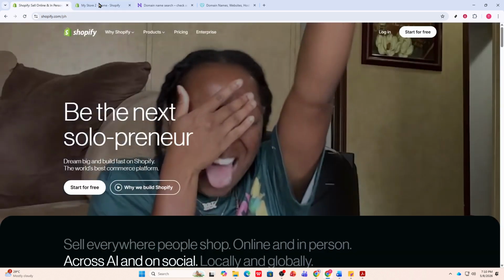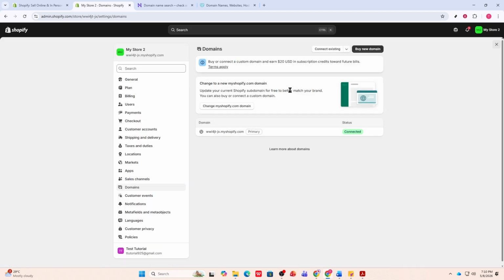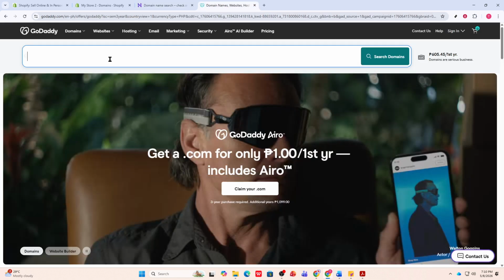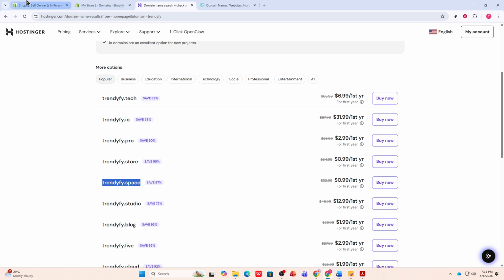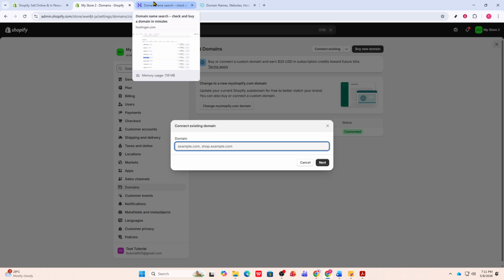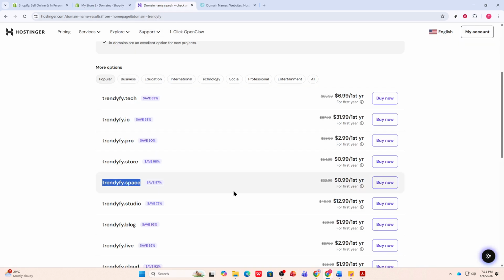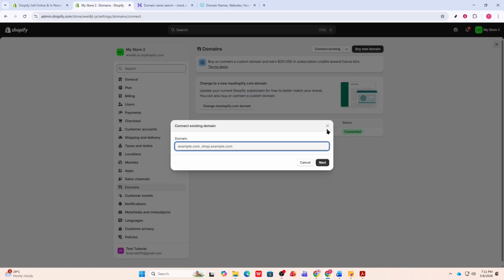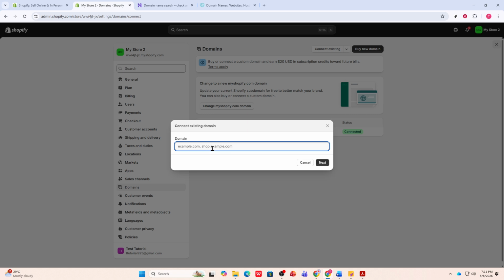How to Connect Your Domain to Shopify Manually [2026 Guide]